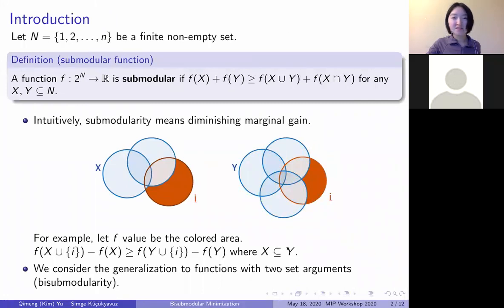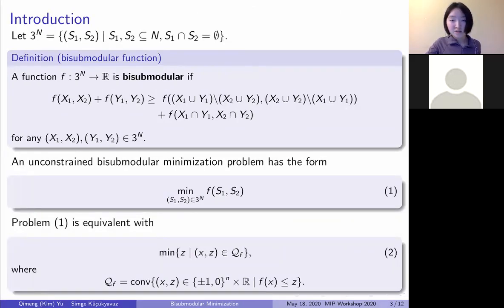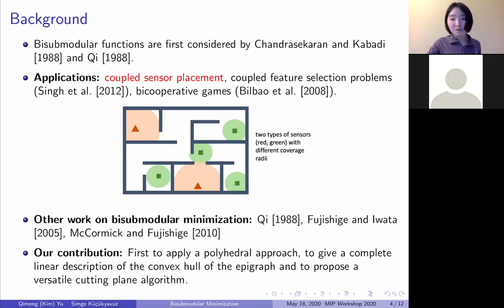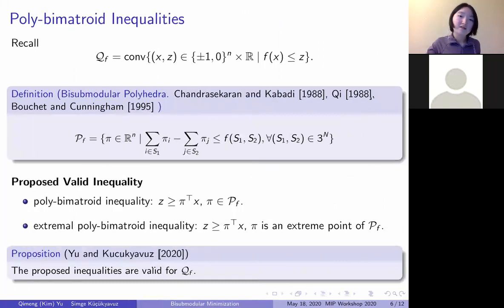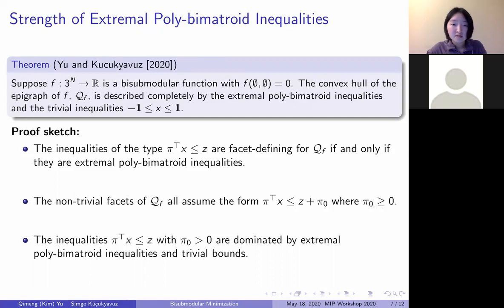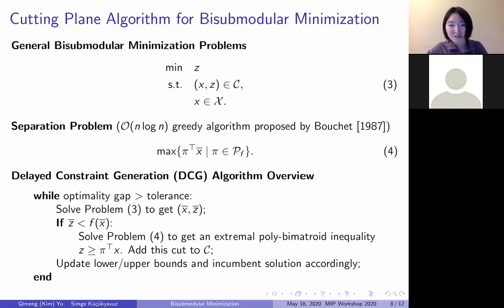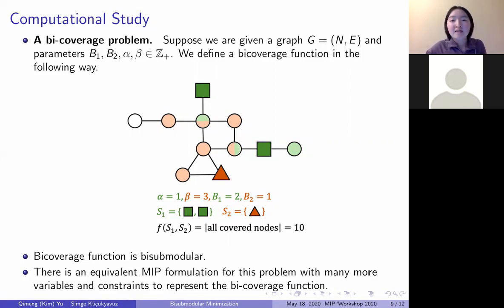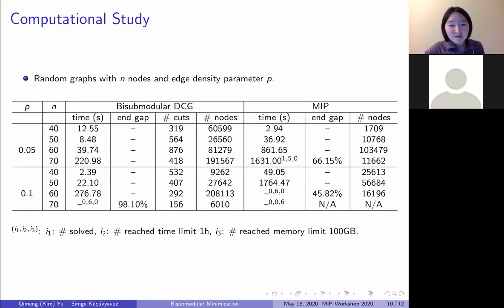QimengYu - A Polyhedral Approach for Bisubmodular Function Minimization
Poster Session 3: Combinatorial Optimization